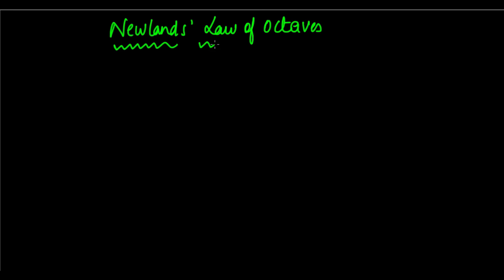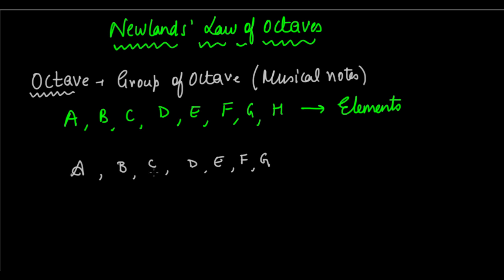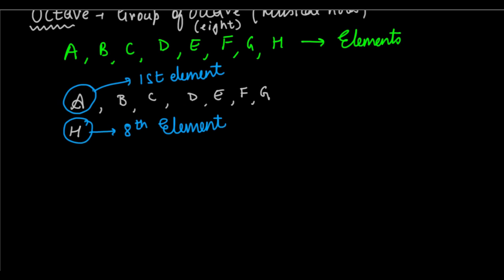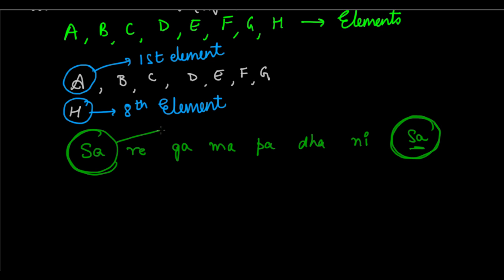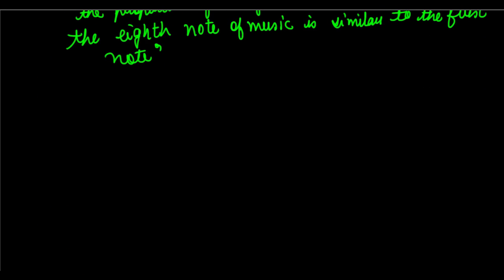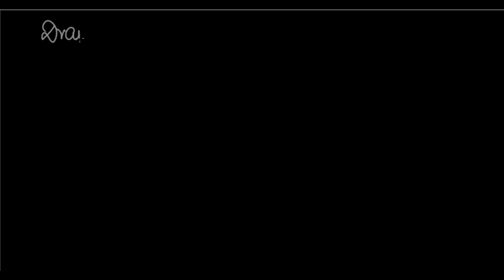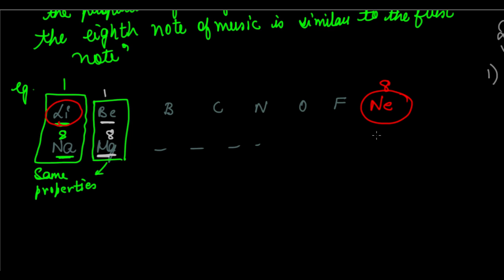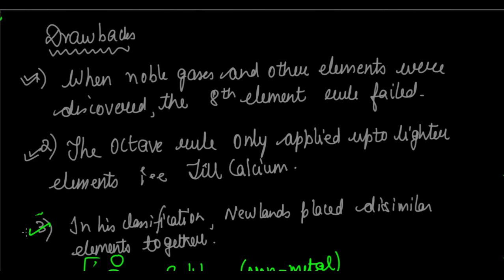Class 10 Periodic Classification- Newlands' Law of Octaves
This video lesson talks about the second form of classification of elements on the basis of atomic mass- Newlands' Law of Octaves. John Newlands arranged elements in increasing order of their atomic mass, and observed that the eighth element repeated the property of the first, just as the eighth note of music was similar to the first.

This law later found significant prominence in the Modern Periodic Table as well, although it had its major drawbacks.